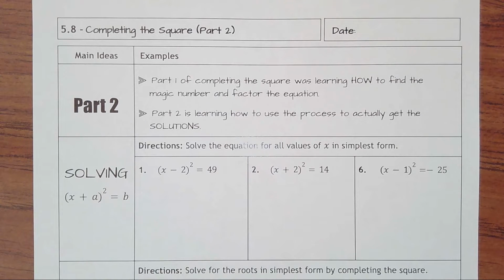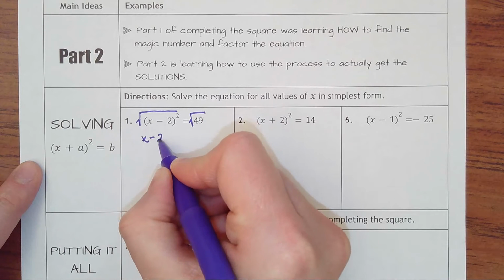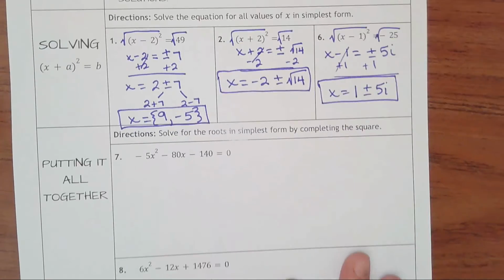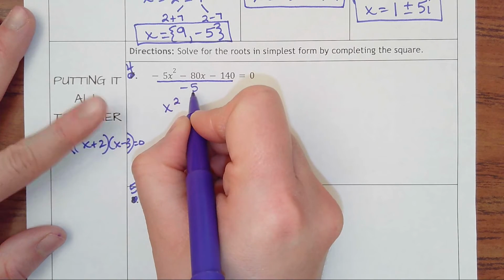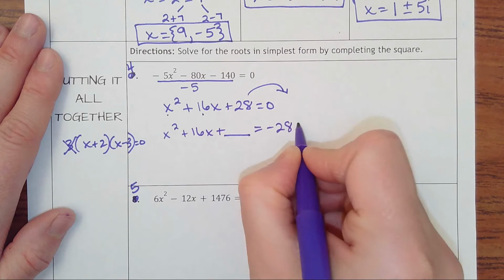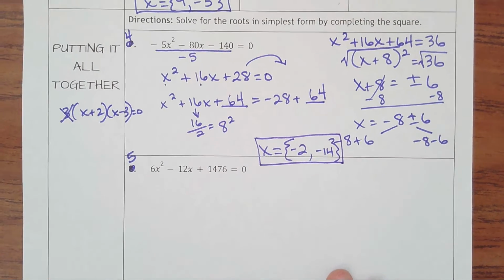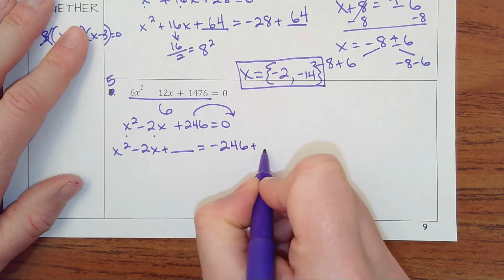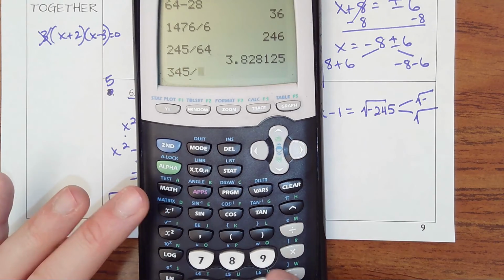5.8- Completing the Square (Part 2)